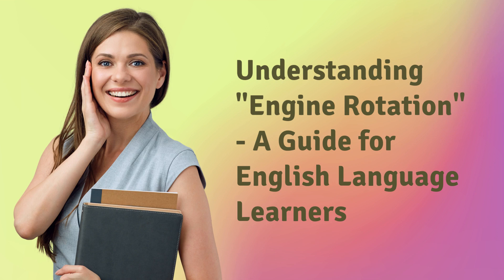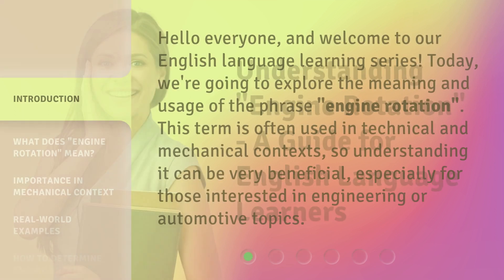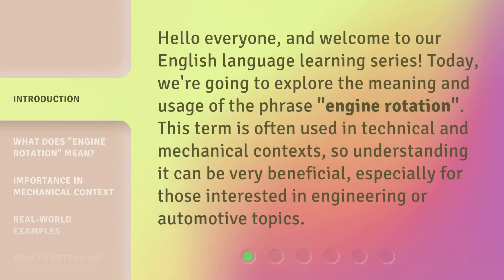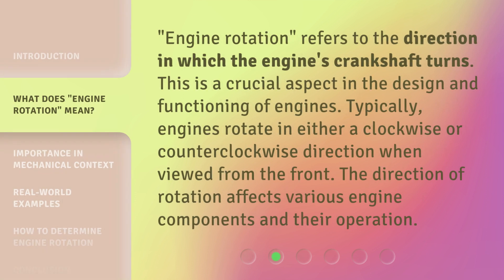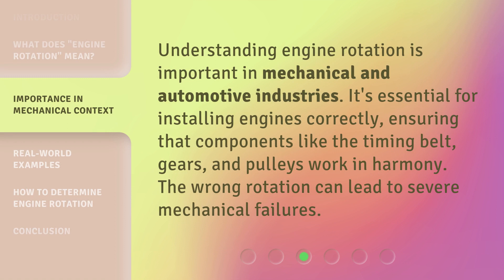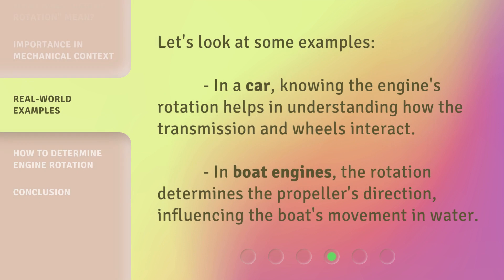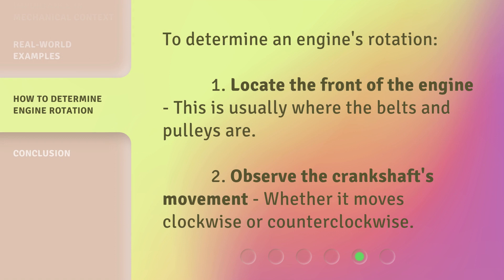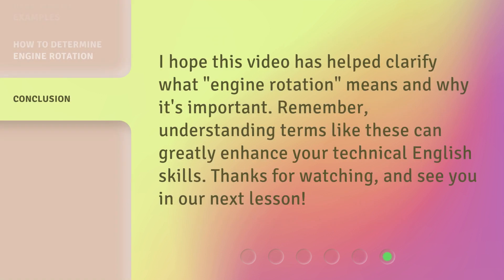Understanding "Engine Rotation" - A Guide for English Language Learners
Unraveling Engine Rotation - A Guide for English Language Learners • Embark on a captivating journey to comprehend the concept of engine rotation with this insightful guide tailored for English Language Learners. Gain a solid understanding of this fundamental mechanic and expand your automotive knowledge!

00:00 • Introduction - Understanding "Engine Rotation" - A Guide for English Language Learners
00:32 • What Does "Engine Rotation" Mean?
00:59 • Importance in Mechanical Context
01:20 • Real-World Examples
01:40 • How to Determine Engine Rotation